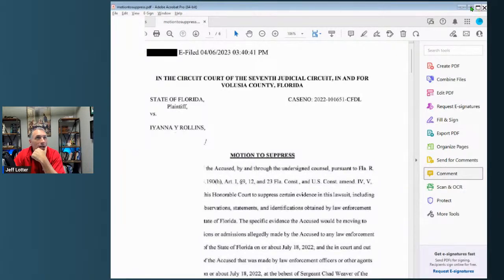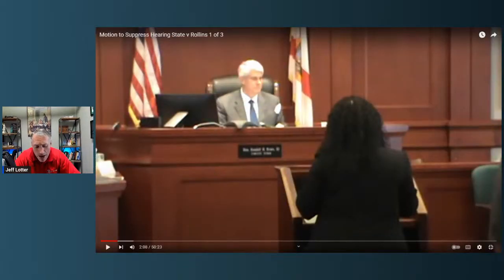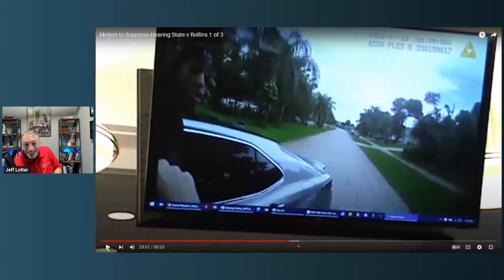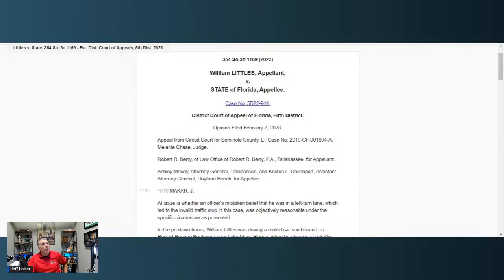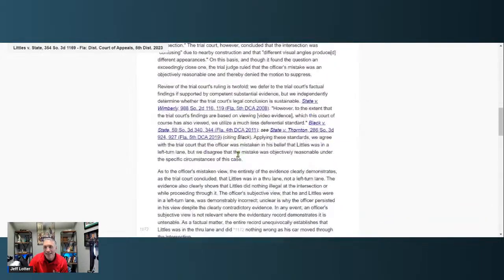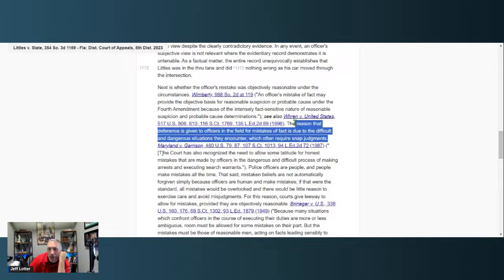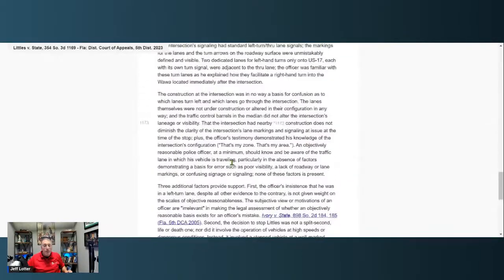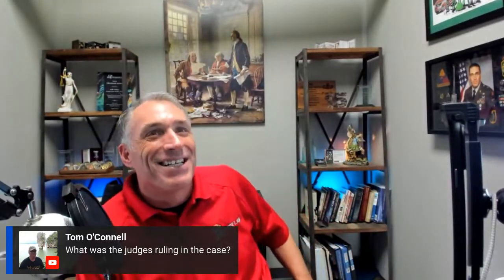Objective Reasonableness Police Encounters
Review of Body Camera Footage and a Motion to Suppress from Volusia Exposed - check out his channel.